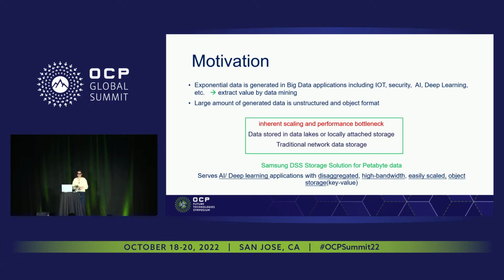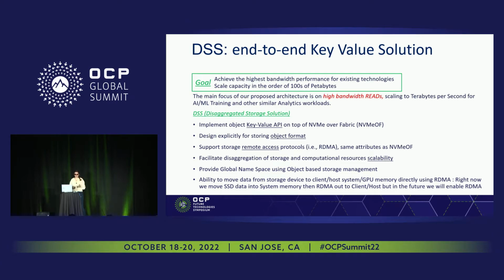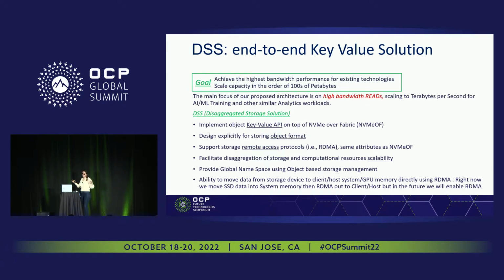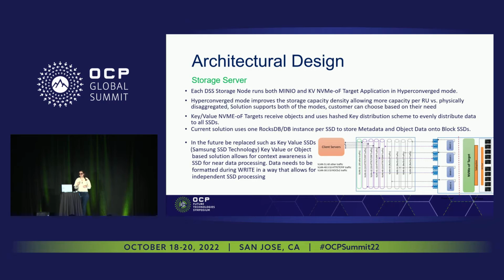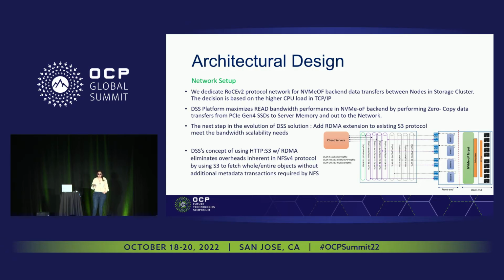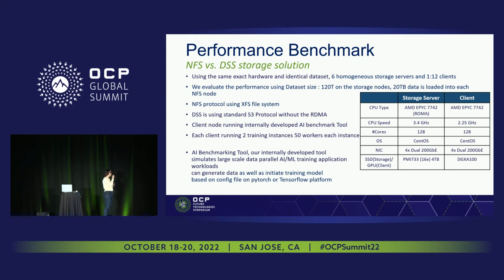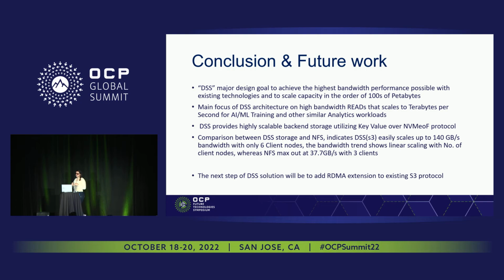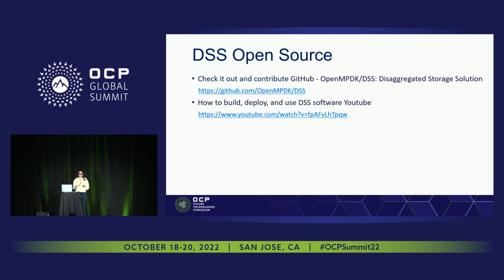DSS - The Open Source [P/T]erabyte Scale Storage Engine for High Bandwidth Applications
Mahsa Bayati (Samsung)